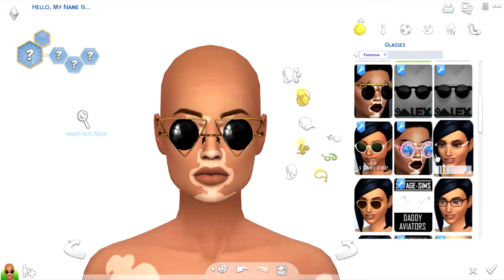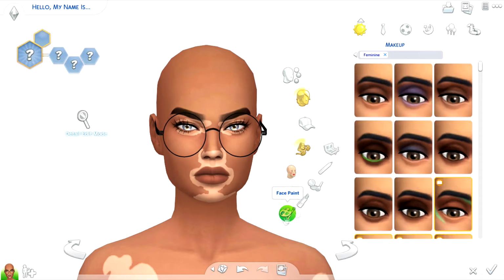The Sims 4: CAS | Kimora Ricks + FULL CC LIST & DOWNLOAD SIM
♡OPEN ME♡

How to download the sim:
1. Download all the CC.
2. Download and unzip the .zip folder.
3. Place the files from the .zip folder in Documents/Electronic Arts/The Sims 4/Tray

CC LIST:

•GENETICS•
HAIR:

•MAKEUP•
EYESHADOW:

•OUTFIT•
TOP:

FAQ:
•What do you use to record?
Camtasia Studio 8's recorder

•Will you upload your mods/CC folder?
No, unfortunately CC creators do not allow people to upload their work. I reblog most of the custom content I download on Tumblr.

•Do you take builds/sims requests?
Yes! I love to hear what you all want me to build/create.

13